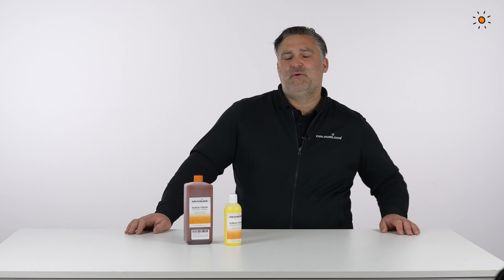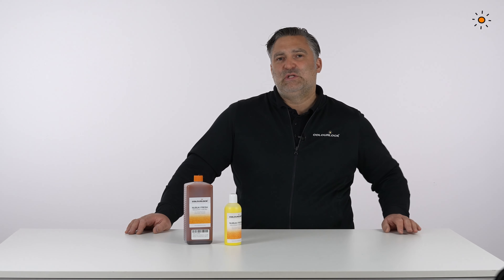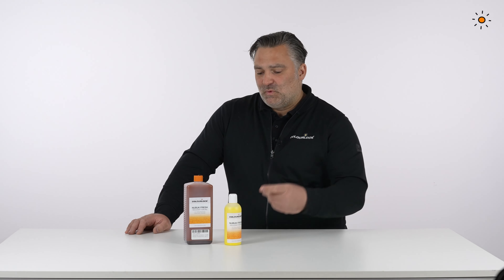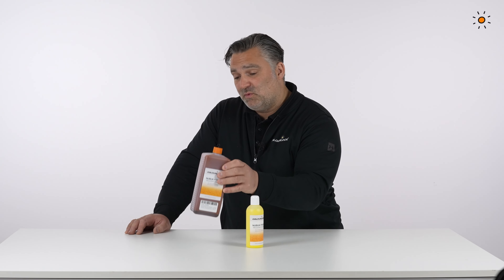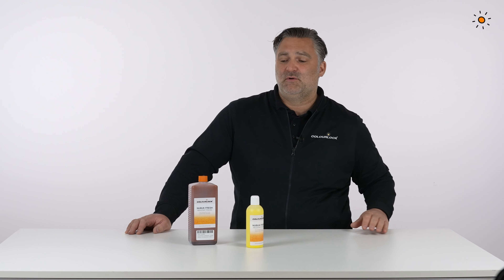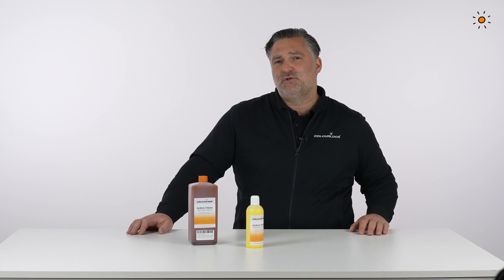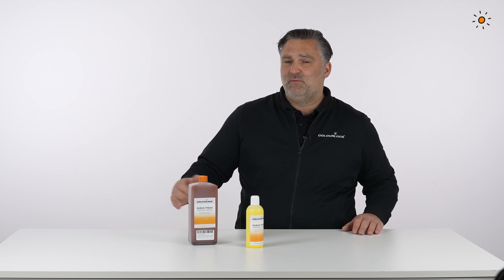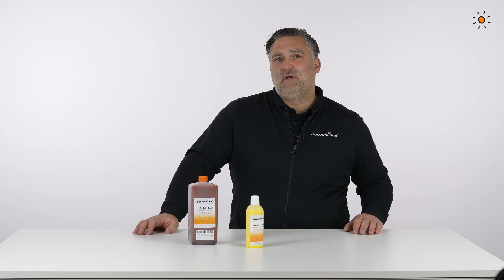Productpreview: Nubuk Fresh | COLOURLOCK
➥ COLOURLOCK Nubuk Fresh